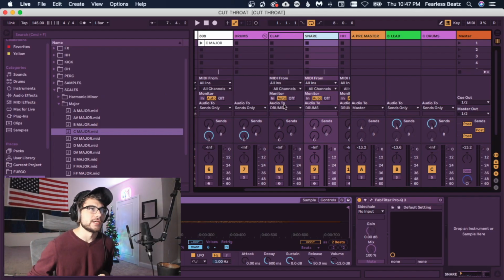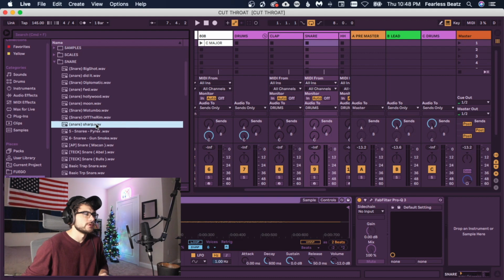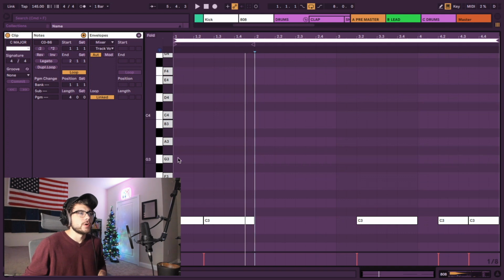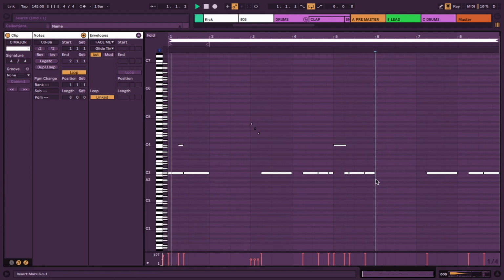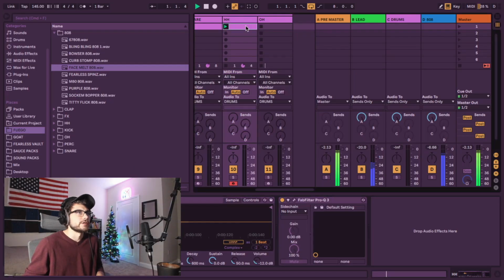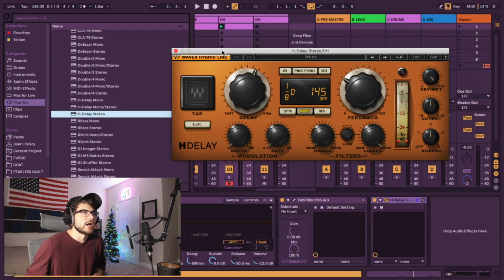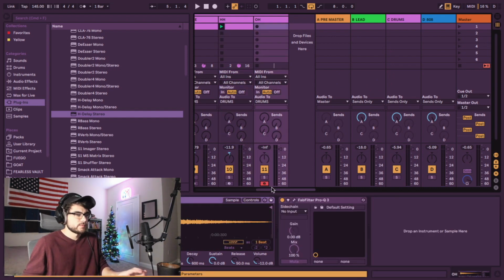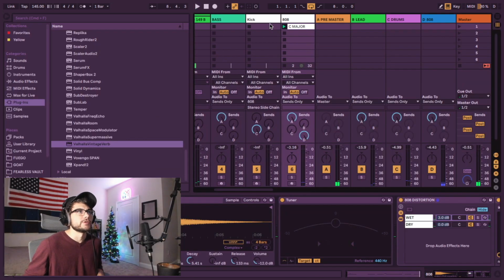The SECRETS To Hard UK DRILL BEATS | Making A Drill Beat In Ableton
This is a video on all the secrets into making drill trap beats in Ableton!

FREE Packs!